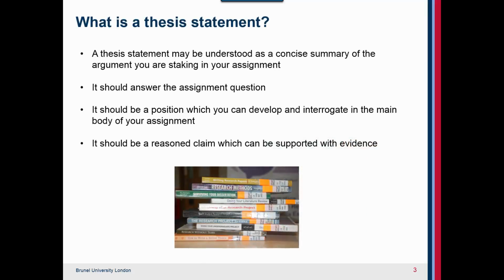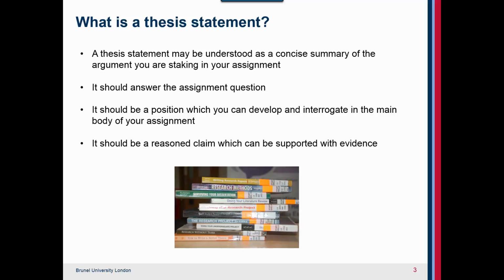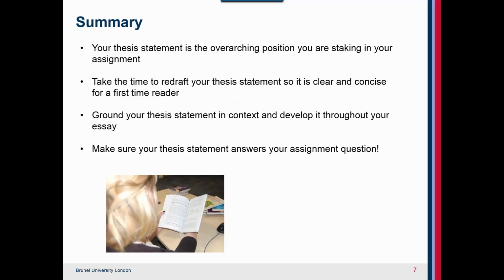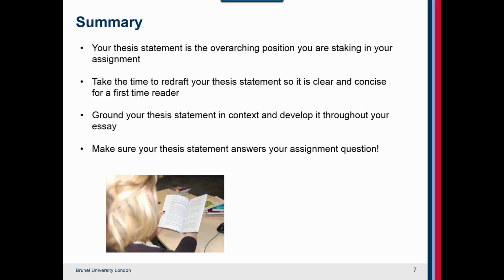constructing a thesis statement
Short tutorial on strategies for constructing an appropriate thesis statement